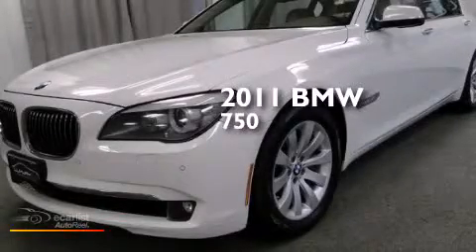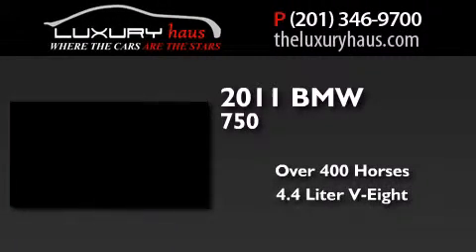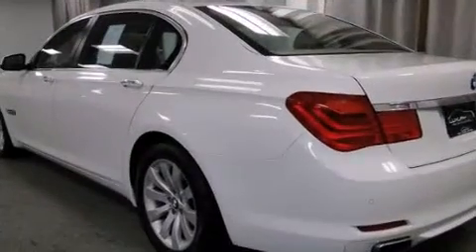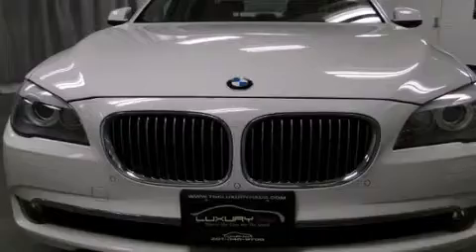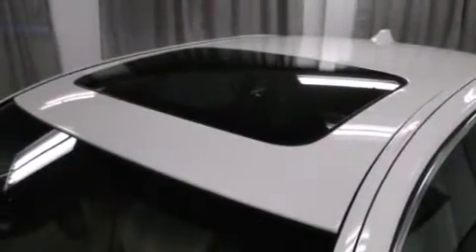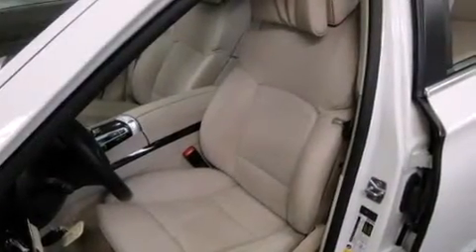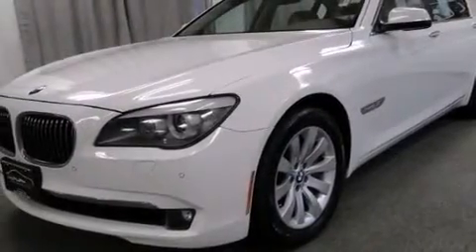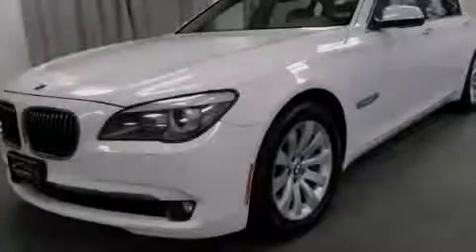Preowned 2011 BMW 750Li xDrive Leonia NJ 07605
We have been honored to serve the Leonia NJ area , we promise that your experience at our dealership will exceed your expectations ! Year : 2011 Make : BMW Model : 750Li Engine : 4.4L 32-Valve Twin-Turbocharged V8 Engine Trans .